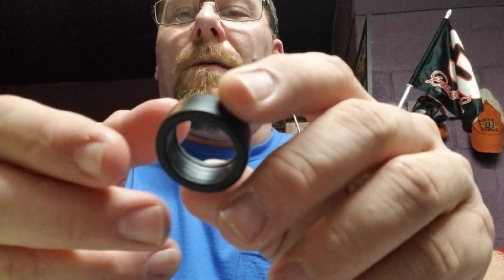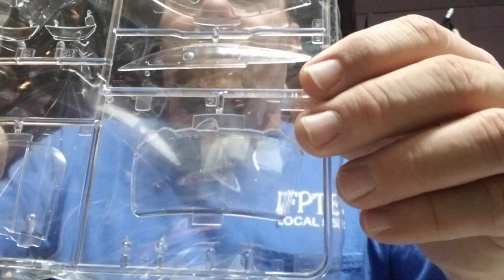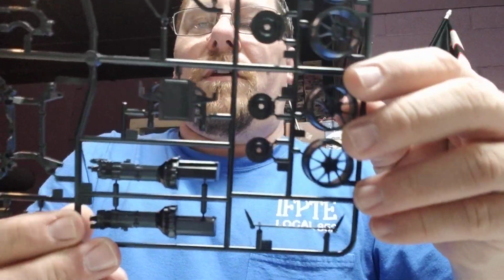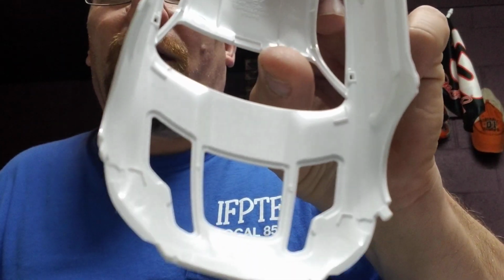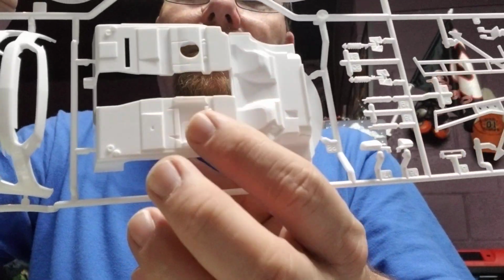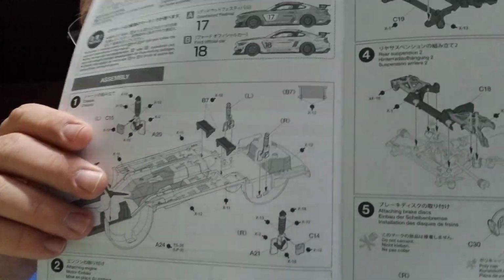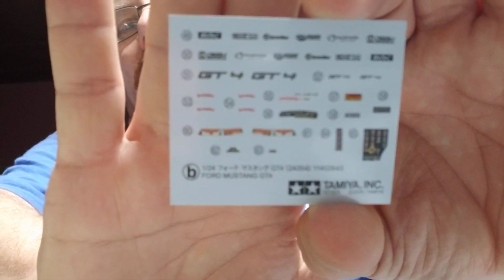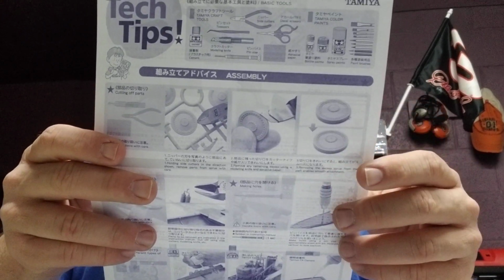Tamiya Ford Mustang GT4 1:24 open box kit.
A quick look inside of this new kit from Tamiya.